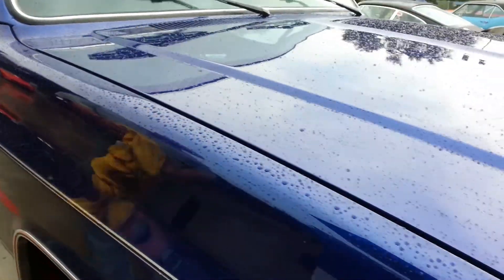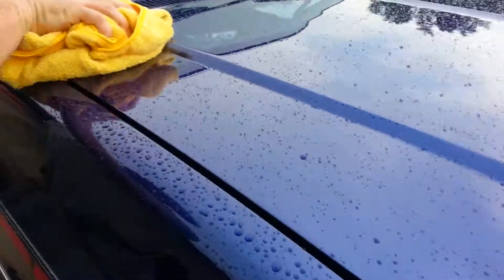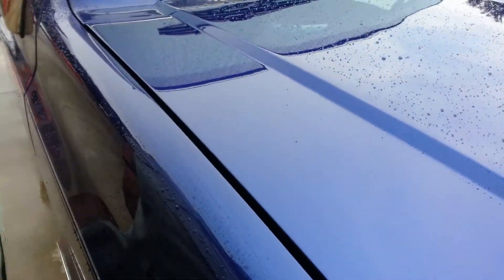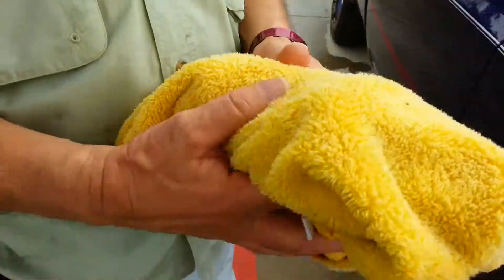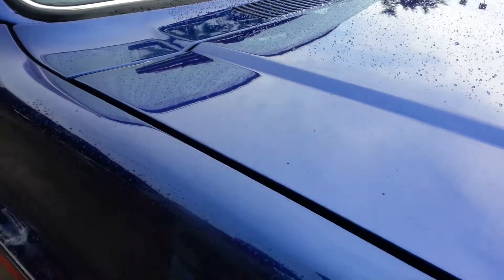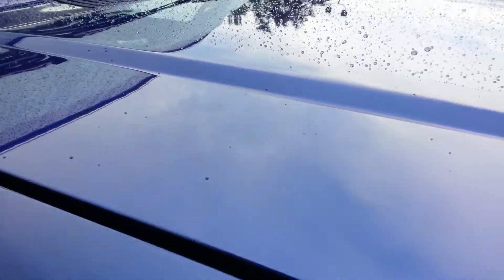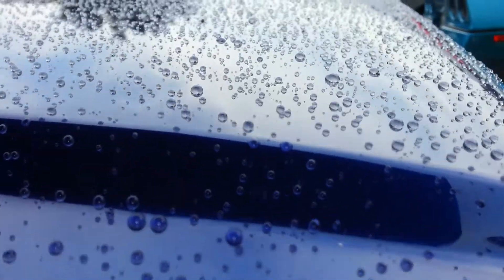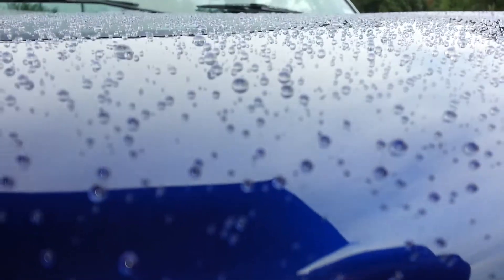How to wash coated vehicle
This truck has been coated about 5 months ago. In the rain it wipes clean easily. At home you simply rinse off and use microfiber towel to clean!! We are the only MASTER CERTIFIED INSTALLERS GTECHNIQ.